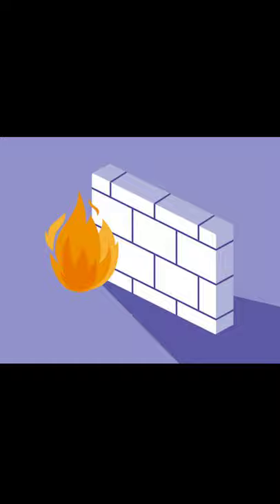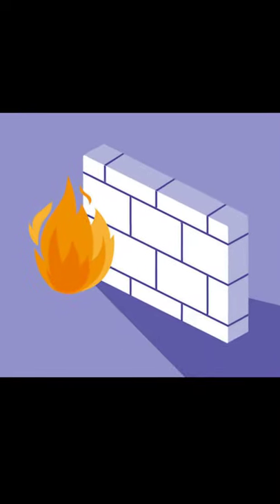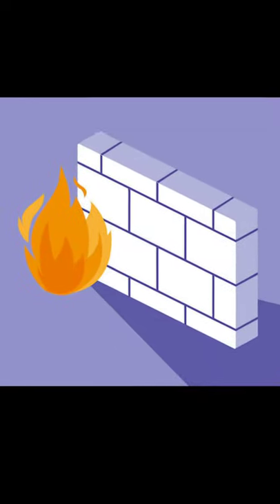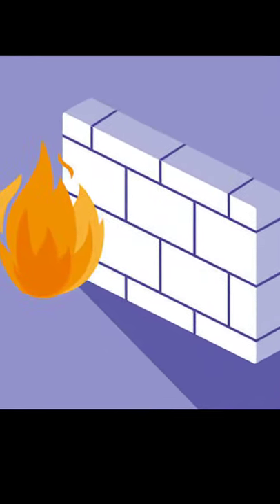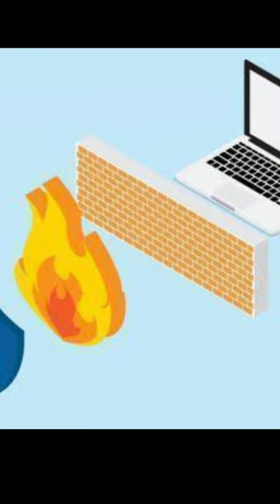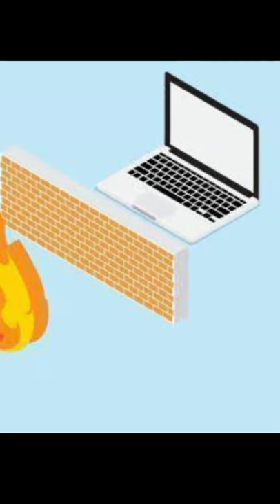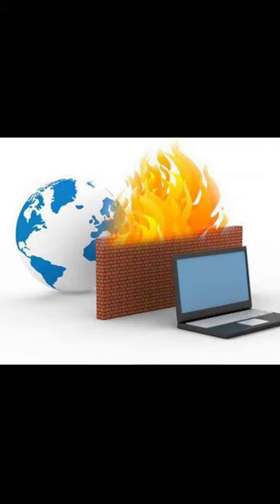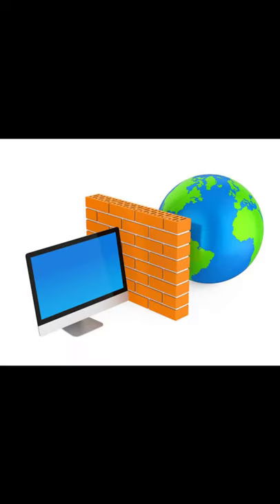WHAT IF WE TURN OFF FIREWALL IN ANY SYSTEM?